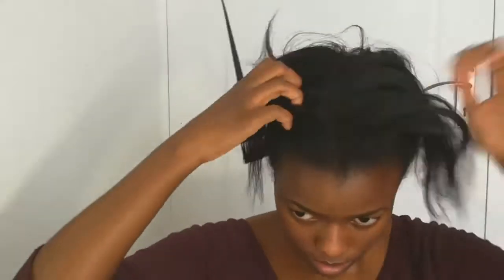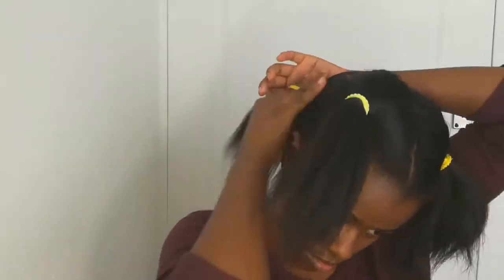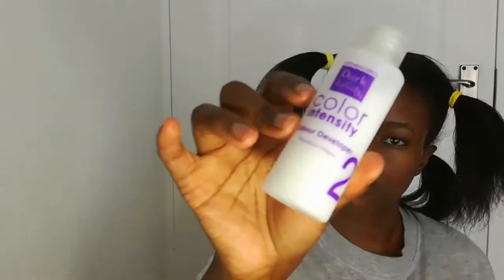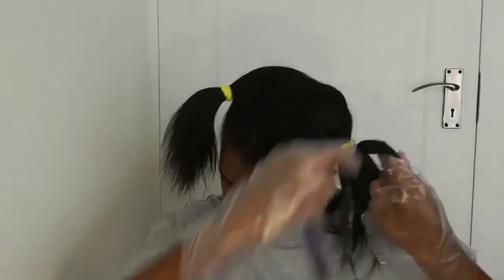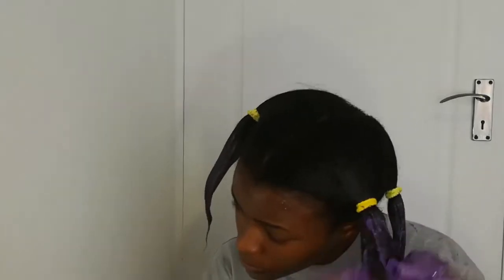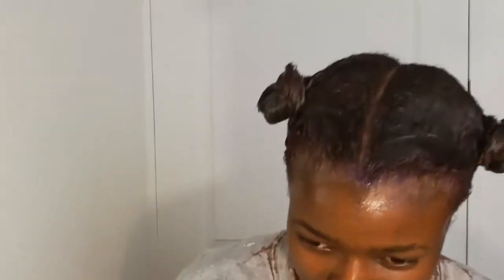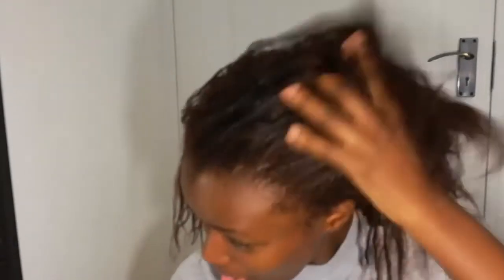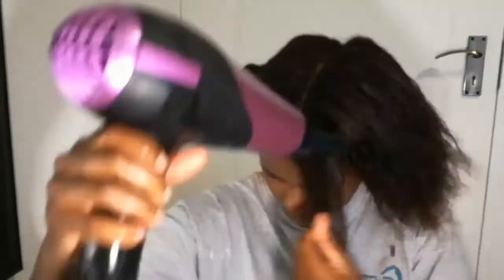Permanent dye on relaxed hair using Dark and lovely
Song- Spring time (Symba & Timo)